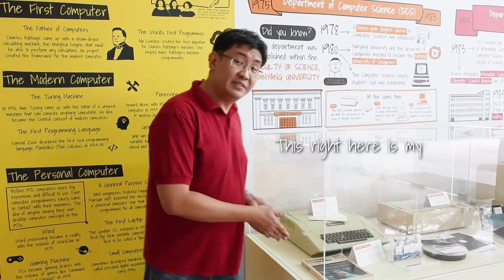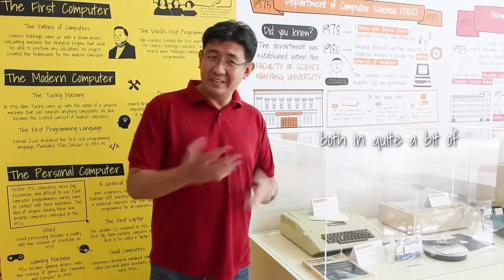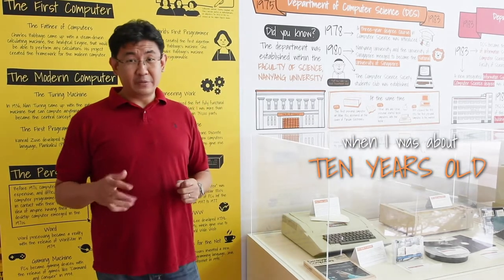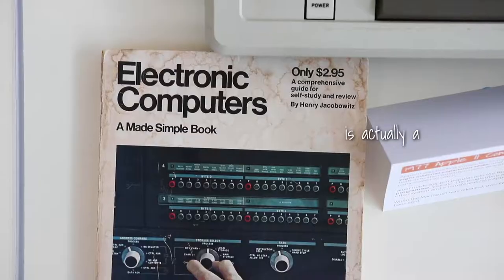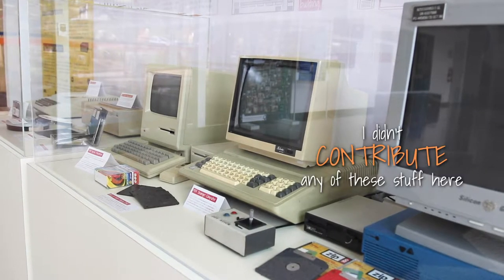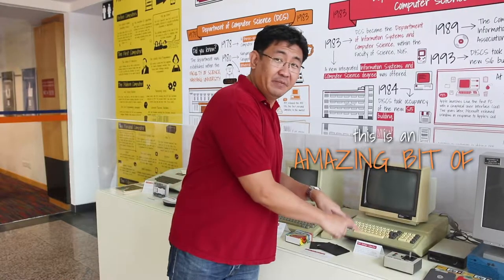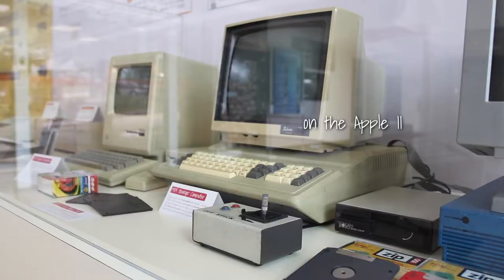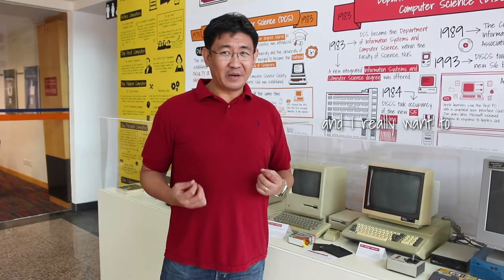My Old Computing Items: Senior Lecturer Colin Tan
A tinkerer since young, Senior Lecturer Colin Tan got into computing by taking apart computing equipment and learning how to build his own computers. 🔧📺⚙️ What are some old items from Colin's childhood? 👦📠🧸

In conjunction with NUSComputing's 20th anniversary of the school's establishment, the school launched a computing history museum display to commemorate the school's milestones and to share old computing equipment used by staff, students and alumni.